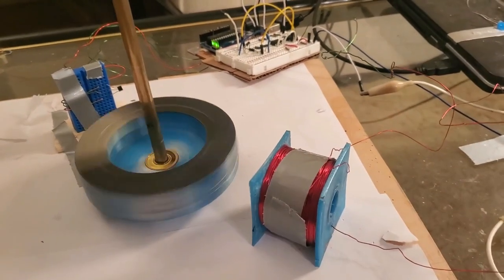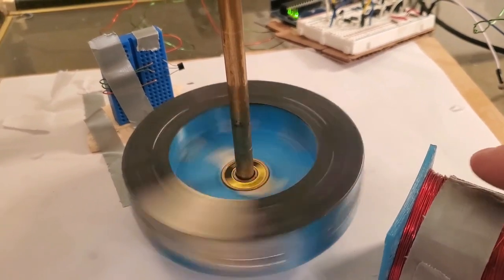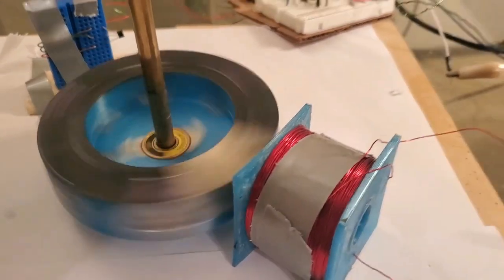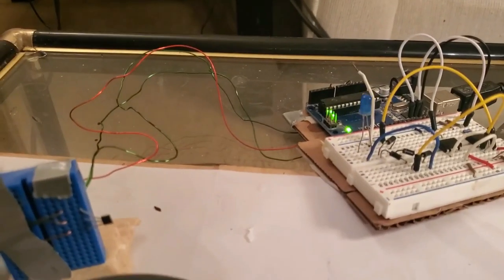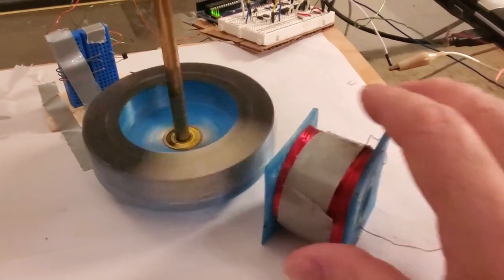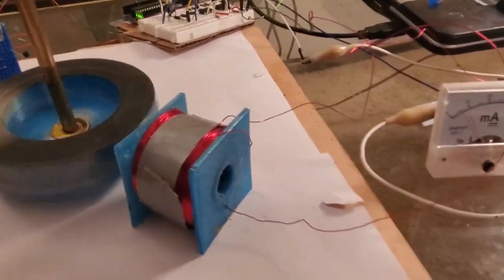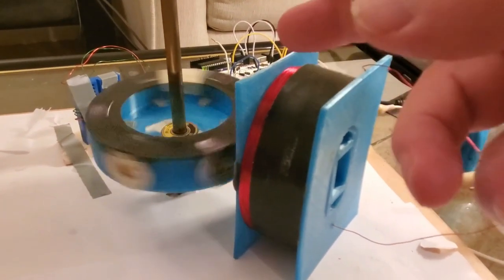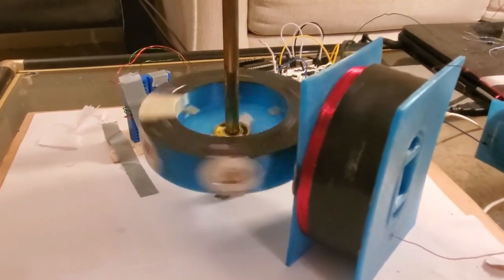The Pulse Motor: Your Drive Coil IS a Generator Coil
In this video I am just documenting something that had been kicking me in the face for years but I just never wanted to acknowledge, the drive coil in a Robert Adams/John Bedini style Pulse Motor is both a drive coil and a generator coil simultaneously.